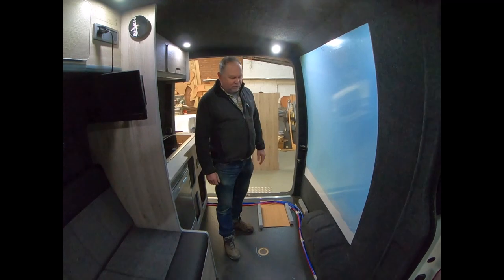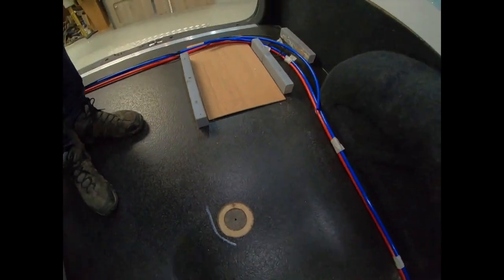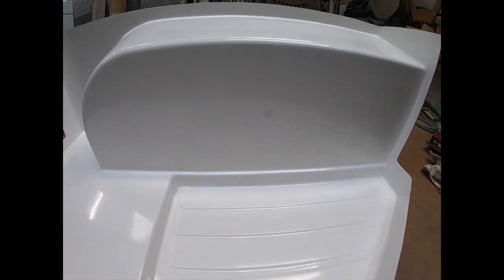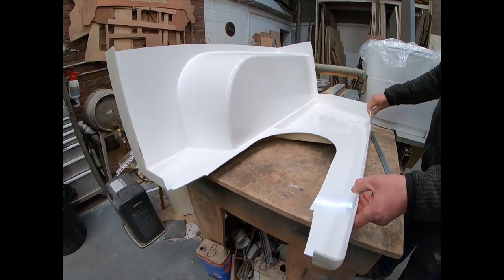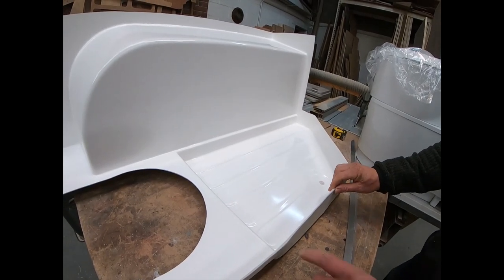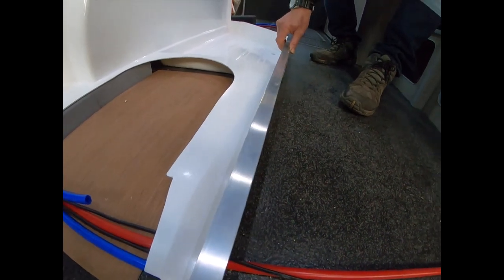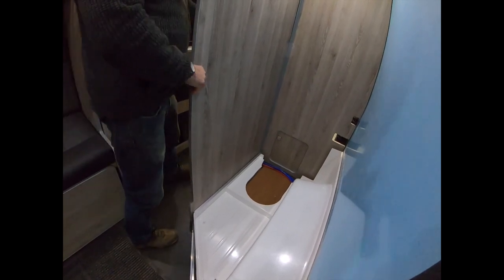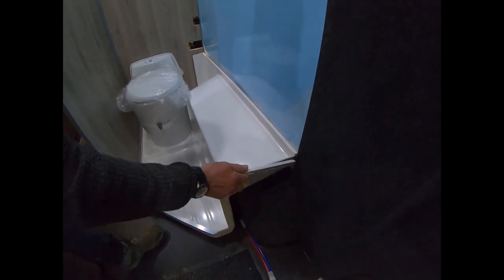Van Convertors Wheel Arch Shower Tray By Road Trippin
Brief fitment video of over the wheel arch fibreglass shower tray / Shower pan universal fitment for most medium to large vans Fiat Ducato, Citroen Relay, Peugeot Boxer, VW Crafter, MAN TGE, Mercedes Sprinter, Ford Transit.